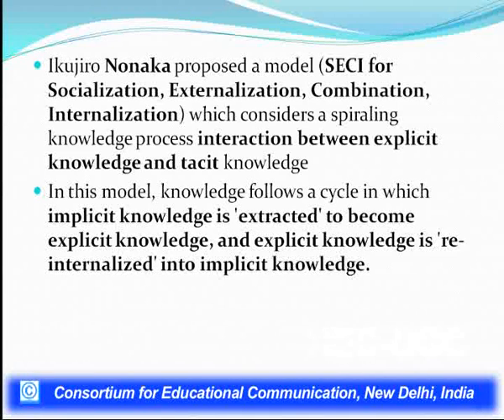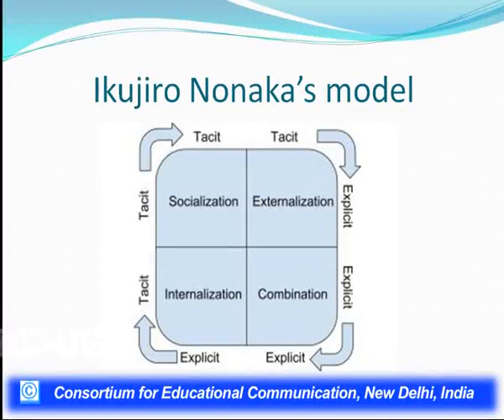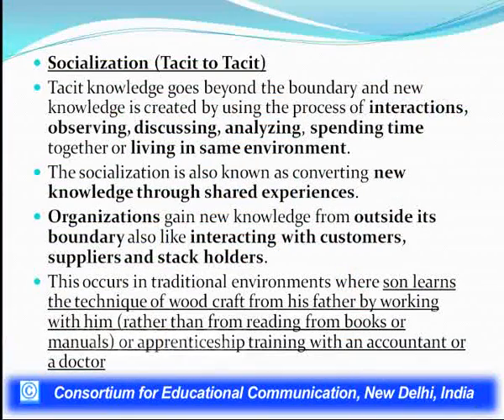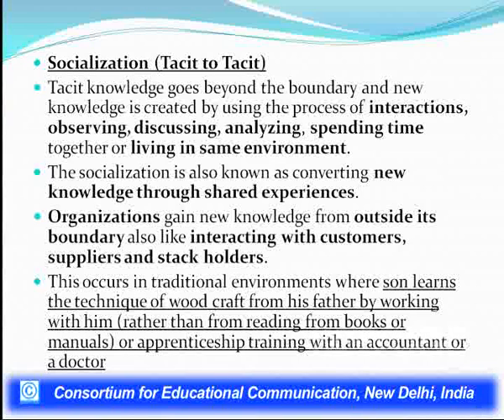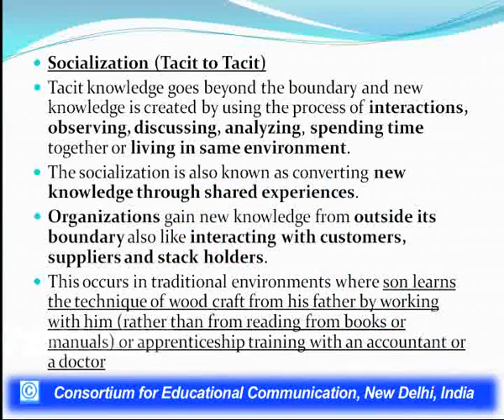Knowledge Sharing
This Lecture talks about Knowledge Sharing